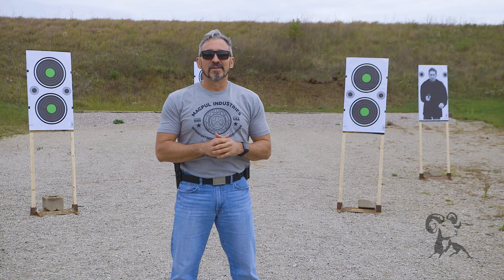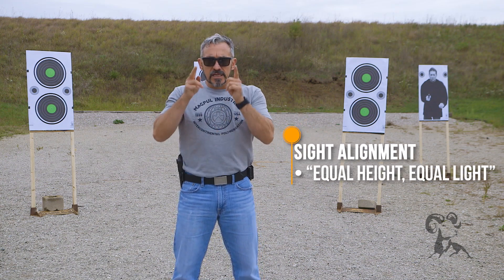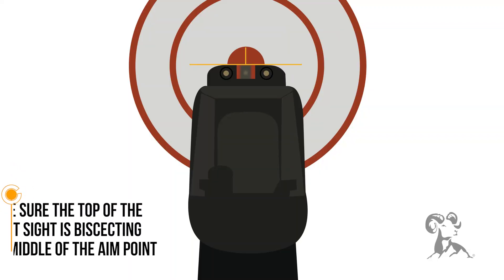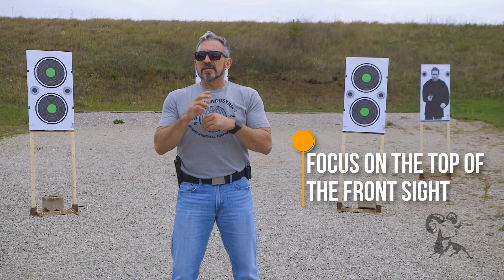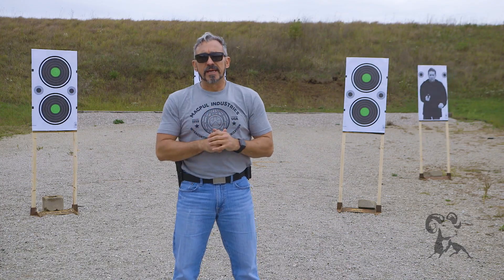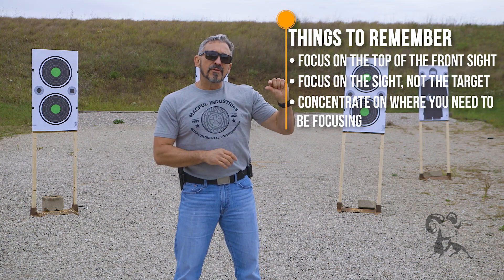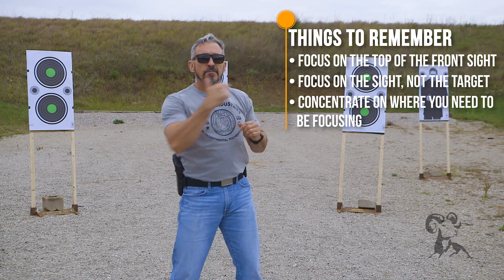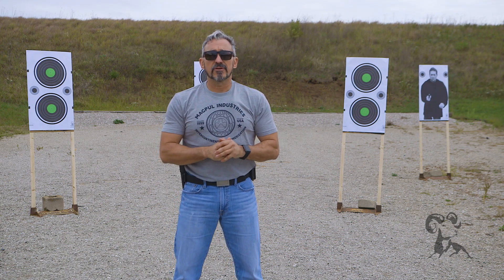Daily Defense Season 2 EP 13: How To Use Your Pistol's Sights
Critical to using your pistol's sights correctly, so you can hit targets, is sight alignment - the process of lining up the front and rear sights. The magic formula for correct sight alignment is "Equal Height, Equal Light". This means the top of the front sight is lined up with the top of the rear sight ("equal height"), AND when you look through the notch in the rear sight, there is an equal amount of light on either side of the front sight. You superimpose that on the target to get your "sight picture". The tops of the aligned front and rear sights should bisect the target horizontally. One problem: you have three objects (rear sight, front sight, and target) at three different distances. Your eyes can only focus on one. Which should it be? The FRONT sight. The rear sight will be blurry, as will the target. Next, should you aim with one eye open or both? While there are benefits to shooting with both eyes open, when you first start learning, it's best to have only your strong-side eye open. A lot of front sights have bright dots on them; if you focus on the dot, you will actually end up shooting a bit off the target. Concentrate on the TOP of the front sight. Also, avoid switching your focus repeatedly between the target and the front sight. Stay focused on that front sight!